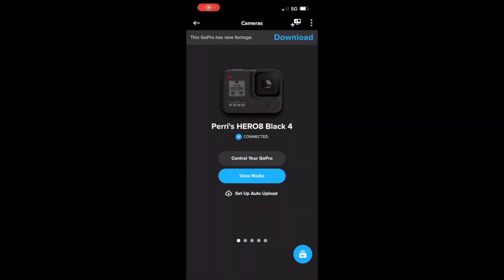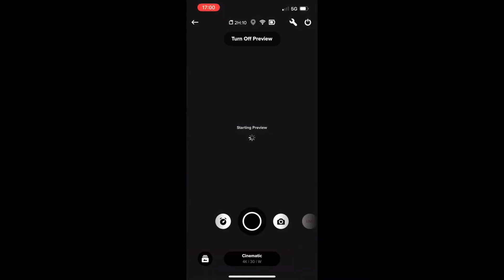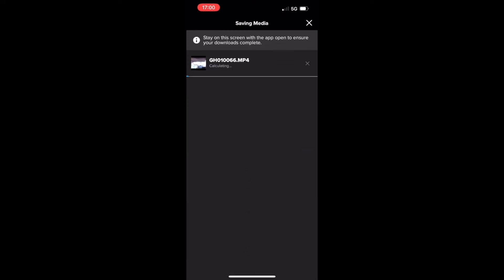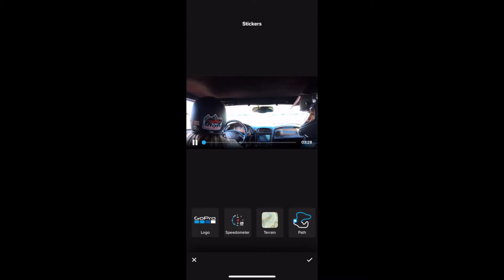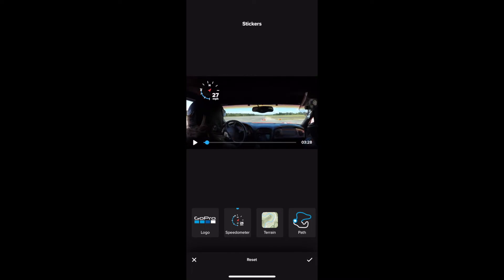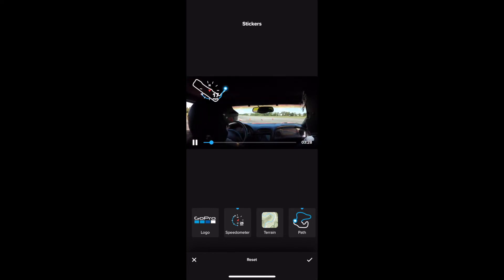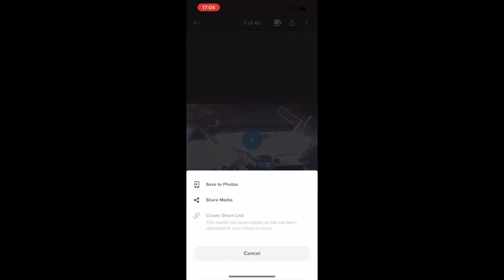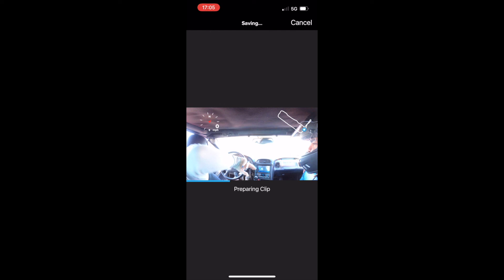Adding Speedometer and Track Path to Go Pro Videos from Autocross Recordings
Quick screen recording walk through on how to use the Go Pro Quick App to add the speedometer, track path, or other stickers to an autocross recording.  There are lots of other YouTube videos out there on this that probably cover more detail, but I've gotten a lot of questions on this, so I thought I'd just make a quick step by step.  There are other options outside the Go Pro universe like Track Addict, but this is an easy, free option if you are running a Go Pro already to record your Autocross runs.  Hope you find it useful.